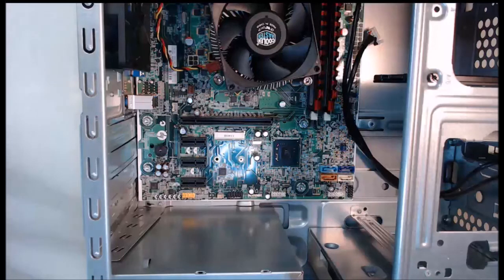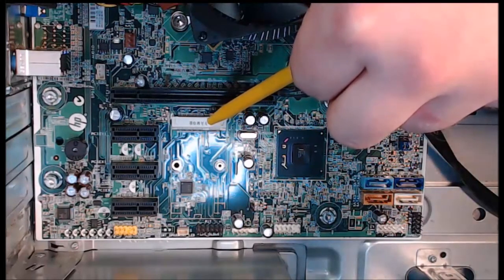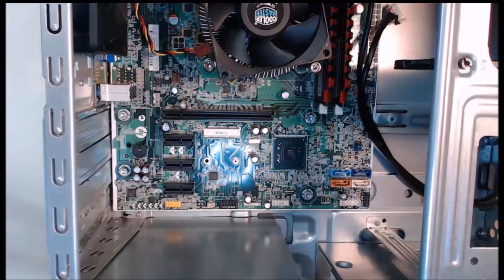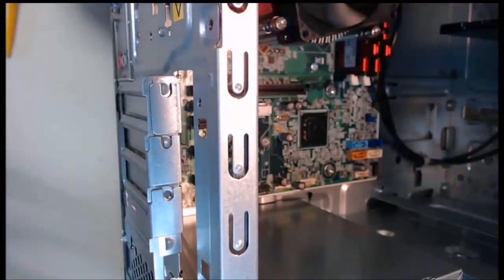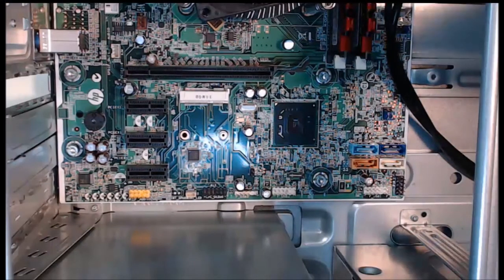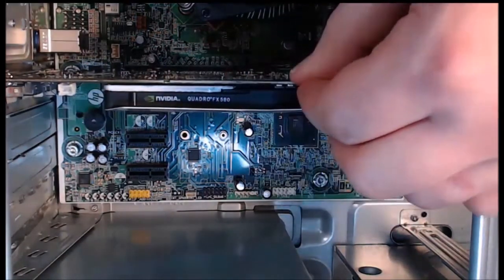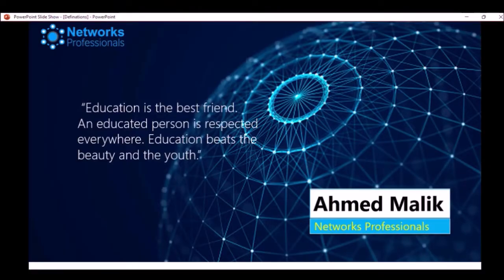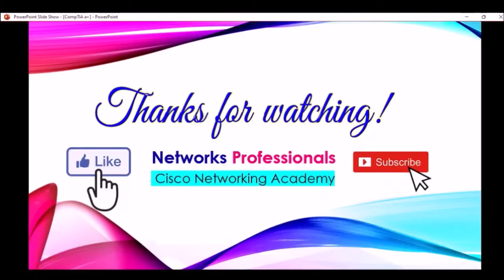How to Install Adapter cards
Many of the functions of the hardware of a computer are found onboard the motherboard, such as audio, USB, or network connection. Adapter cards, also called expansion cards or add-on cards, are designed for a specific task and add extra functionality to a computer. There are a variety of adapter cards available that are used to expand and customize the capability of a computer.